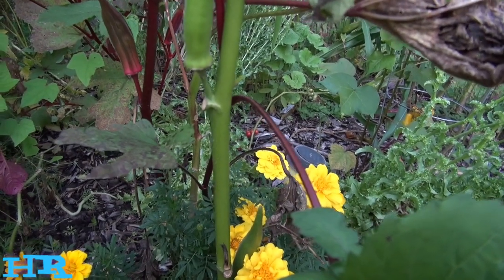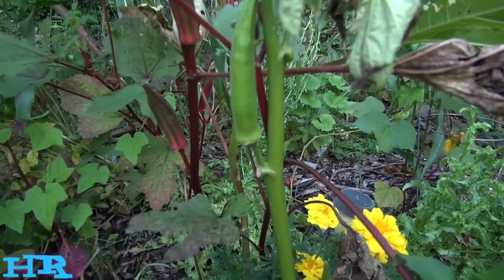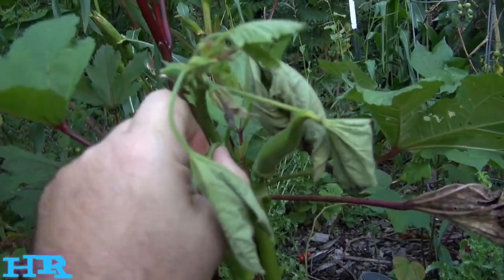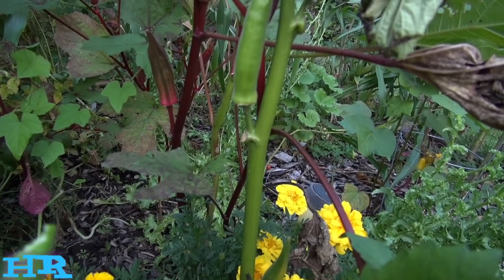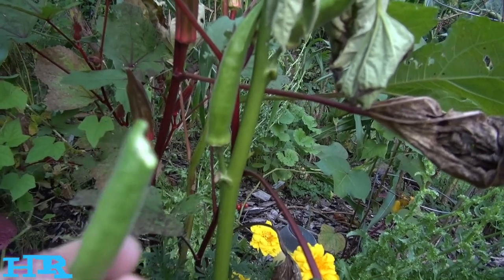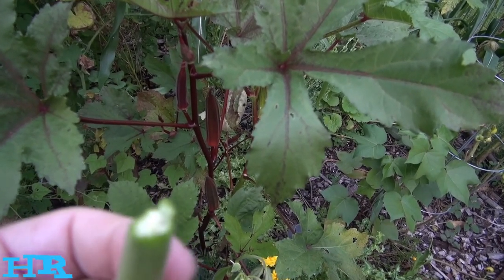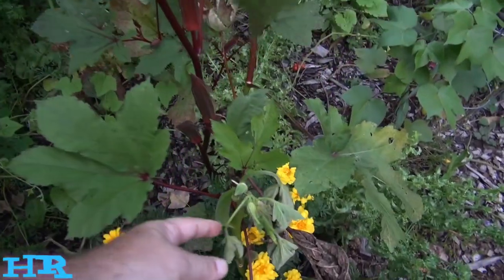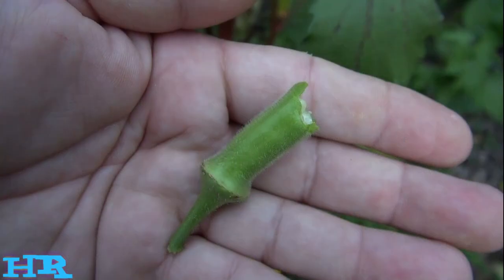⟹ EMERALD GREEN OKRA | Abelmoschus esculentus | How they grow in cooler climates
Here is the Emerald Green Okra, PI 675122, Abelmoschus esculentus. It is also know as the Emerald Green Velvet Okra. This variety was created by the Campbell Soup Company in the 1950's. It produces large yields of thick walled, tender, and spineless 5 to 8 inch dark green fruits that stay soft and edible much longer then other verities. Plants grow to about  2 to 5 feet tall with leave that get to 9 inches wide! This variety also does quite well in northern climates where other are much more sensitive to cooler weather. It is always best to harvest when pods are young and crispy. one of our best sellers and widely used by southern gardeners who have made okra a staple of their cooking. We find this variety great for eating raw but also good for pickling. Open pollinated 45 to 60 days. Visit HRSeeds.com today!

⟹ AquaSprouts Garden

Okra or okro (US: /ˈoʊkrə/ or UK: /ˈɒkrə/), known in many English-speaking countries as ladies' fingers or ochro, is a flowering plant in the mallow family. It is valued for its edible green seed pods. The geographical origin of okra is disputed, with supporters of West African, Ethiopian, and South Asian origins. The plant is cultivated in tropical, subtropical and warm temperate regions around the world. Okra is an allopolyploid of uncertain parentage (proposed parents include Abelmoschus ficulneus, A. tuberculatus and a reported "diploid" form of okra). Truly wild (as opposed to naturalised) populations are not known with certainty and the species may be a cultigen.

The geographical origin of okra is disputed, with supporters of South Asian, Ethiopian and West African origins. Supporters of a South Asian origin point to the presence of its proposed parents in that region. Supporters of a West African origin point to the greater diversity of okra in that region.

The Egyptians and Moors of the 12th and 13th centuries used the Arabic word for the plant, bamya, suggesting it had come into Egypt from Arabia, but earlier it was probably taken from Ethiopia to Arabia. The plant may have entered southwest Asia across the Red Sea or the Bab-el-Mandeb straight to the Arabian Peninsula, rather than north across the Sahara, or from India. One of the earliest accounts is by a Spanish Moor who visited Egypt in 1216 and described the plant under cultivation by the locals who ate the tender, young pods with meal.